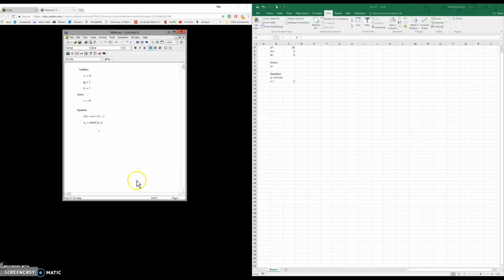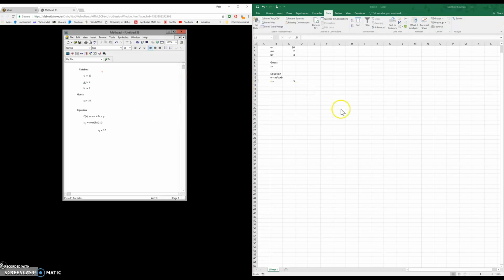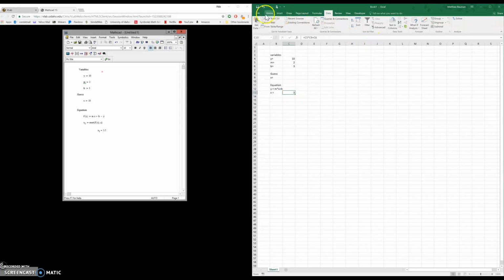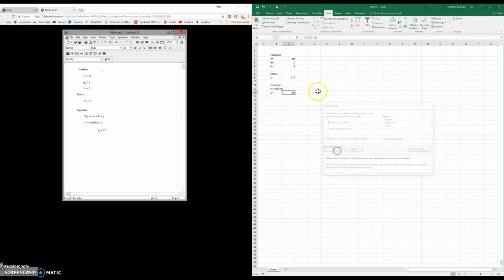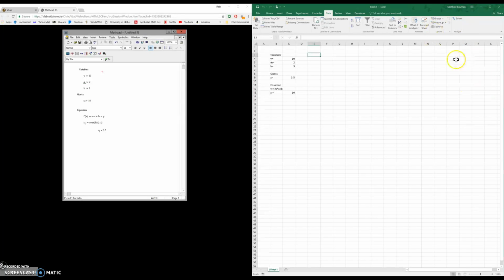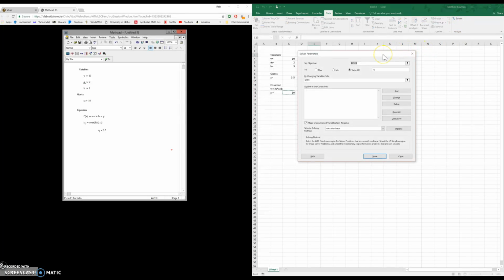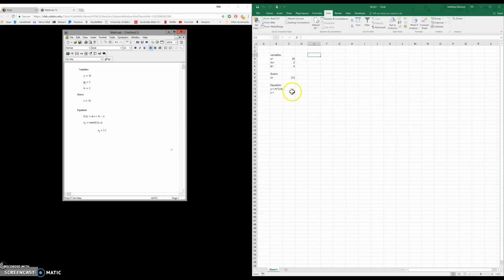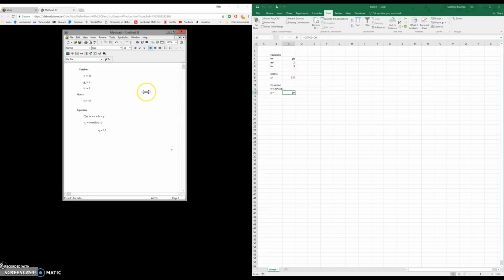Project 4_ Deliverable 2: Screencast of a Usability Test